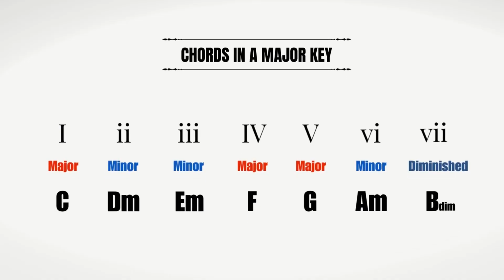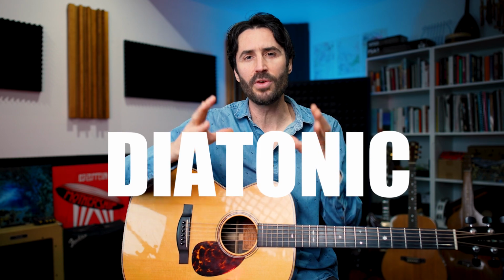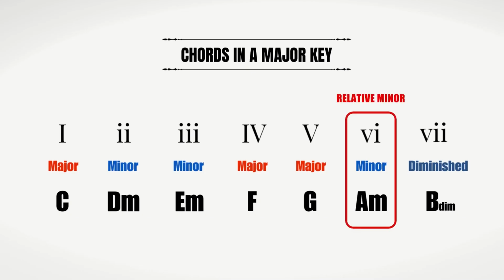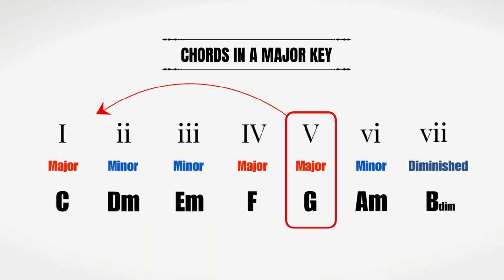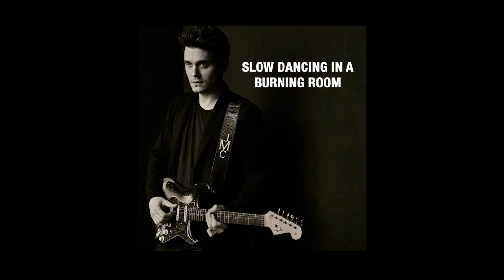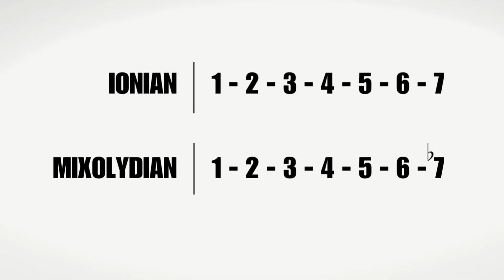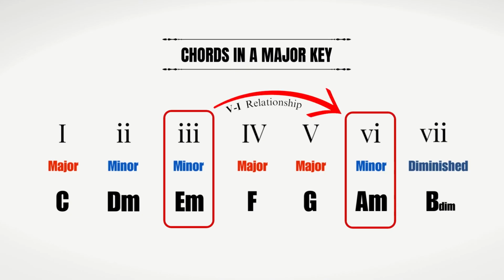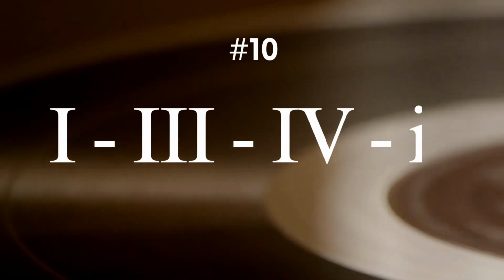10 Chord Progressions Every Beginner Songwriter Should Know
In this video we look at 10 of the most essential chord progressions and some classic songs that use them.

🌶 Hot New Course! "The 5 MOST POWERFUL SONGWRITING EXERCISES...REVEALED" - 3 hours of perfectly sequenced learning, with demonstrations, examples, and 18 downloadable resources
🔶 Join our international Songwriters Community - get access to free workshops, live feedback sessions with Keppie and Benny, and more

ABOUT BENNY

Hi I'm Benny. My passion for music and creativity stretches across multiple disciplines and art-forms. I am a founding member and songwriter / lap-slide guitarist for one of Australia's best and most bearded country-bluegrass-folk bands, THE GREEN MOHAIR SUITS. To date the Mohairs have released 4 full-length albums and tour both nationally and overseas.

I am also the Founder and Head Producer of SILAMOR STUDIOS, a boutique studio specialising in Composition for Film, TV and Interactive Media. I write extensively across various instrumental and lyric-based genres and has been commissioned for major projects by Adobe, Cathay Pacific and Audible. I currently release original songs under the name SILAMOR.

I am also passionate about education and have taught song and lyric writing as well as film composition for JMC Academy, Collarts and the Australian Institute of Music. I design and regularly facilitate workshops on creative process and innovation.